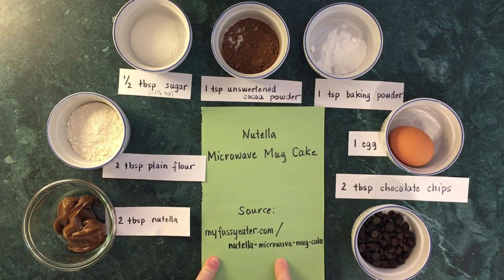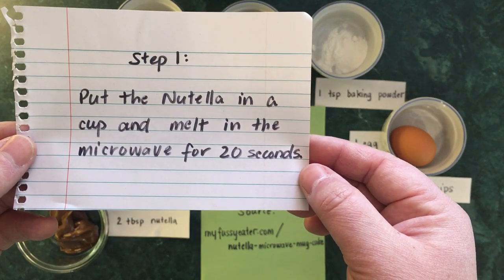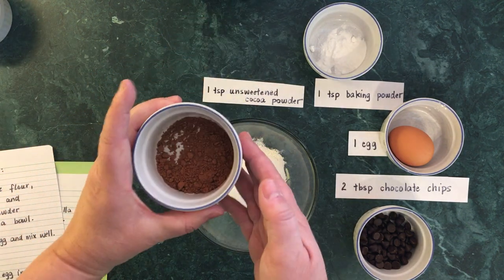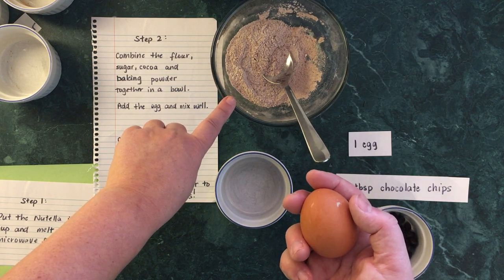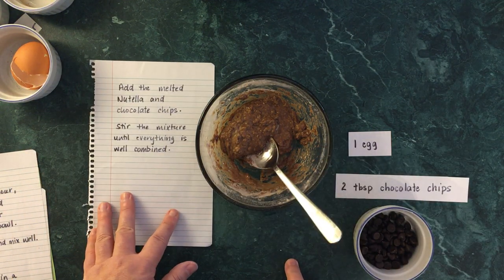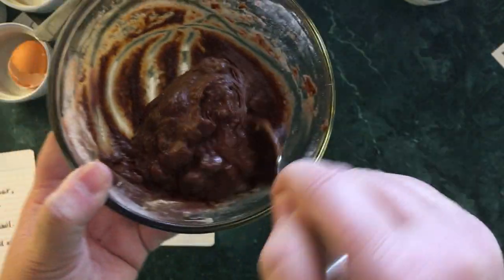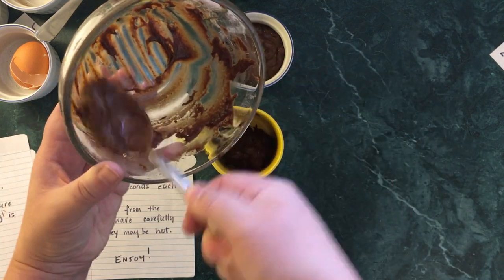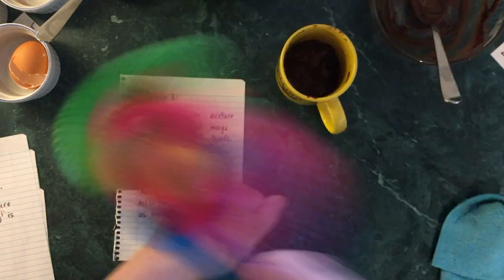Boredom Busters: May 11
In today's Boredom Busters, we show you a simple recipe for a mug cake that even kids can make!